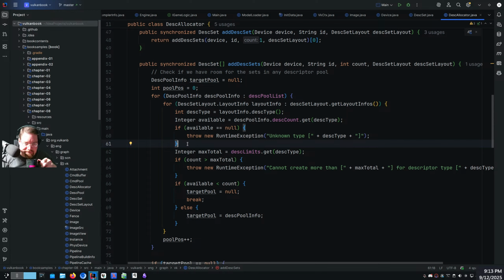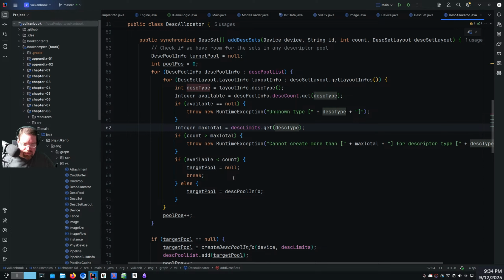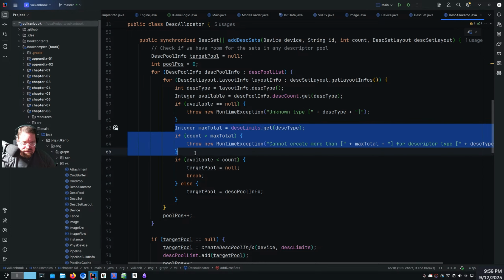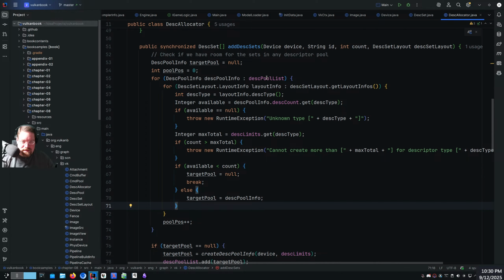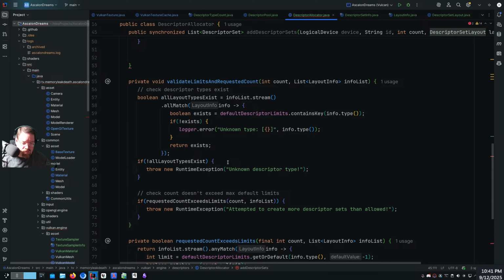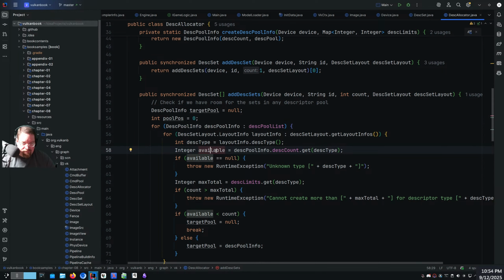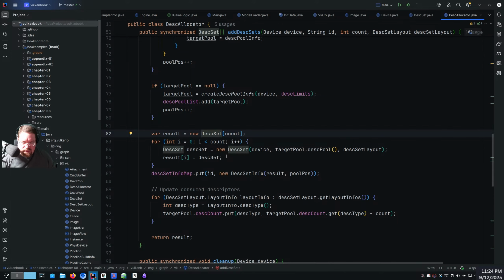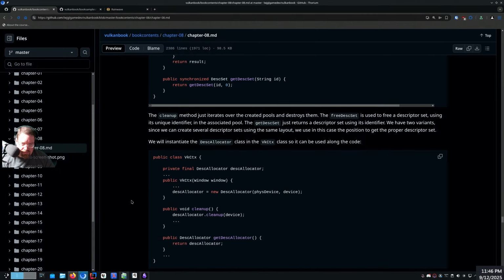Trying to Learn Java GameDev [39]